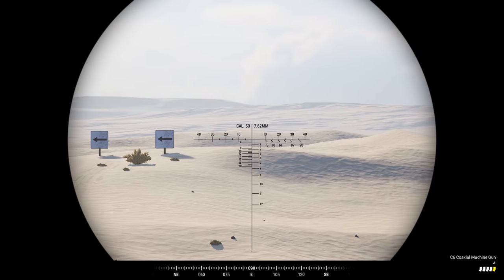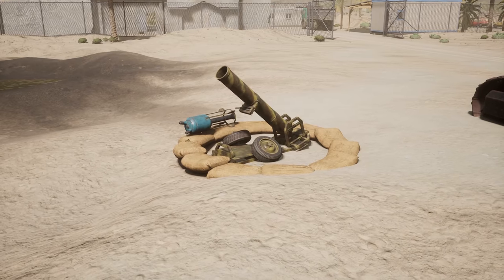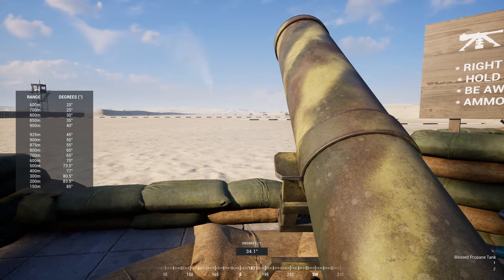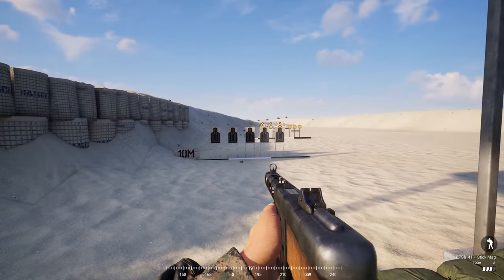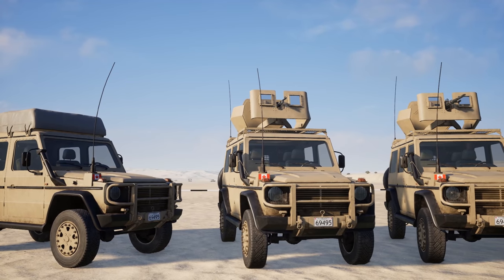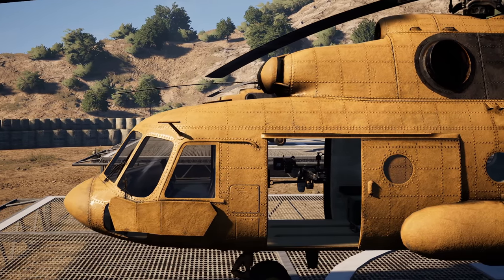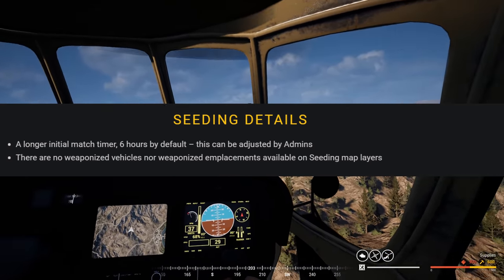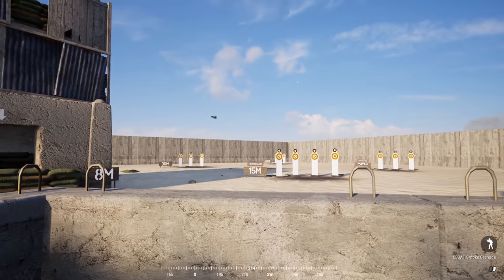A PROPANE MORTAR?! Squad's Newest Update Adds the HELL CANNON | Squad v2.16 Update & Patch Notes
My Gaming Rig:
CPU: i9-9900K
GPU: RTX 2070 Super
RAM: 32gb (2x16gb) 3200 Corsair Vengeance LPX
MOBO: Gigabyte Z390-A
Storage: 1 TB M.2 SATA, 4TB HDD

Streaming PC:
CPU: i9-9900k

Peripherals:
Mouse: Razer DeathAdder Elite
Keyboard: Ducky One 2 RGB LED Double Shot (Red Silent Switches)
Headphones: Razer Kraken Pro V2
Mic: Shure SM7B
Audio Interface: GoXLR
Webcam: Logitech C922x
Monitor: ASUS VG248QE 24” 144hz